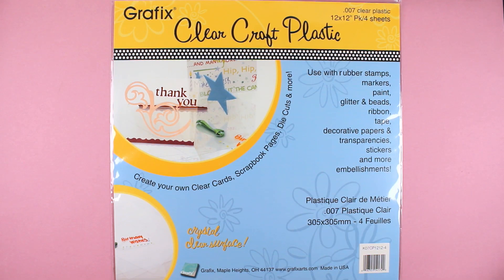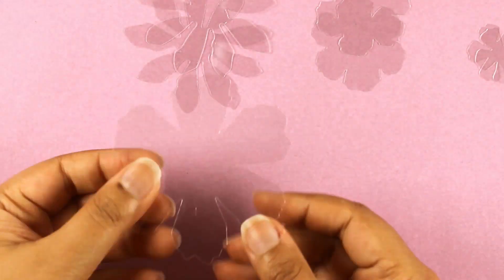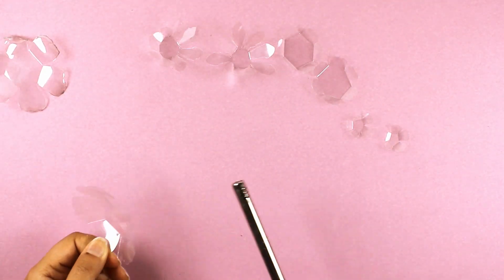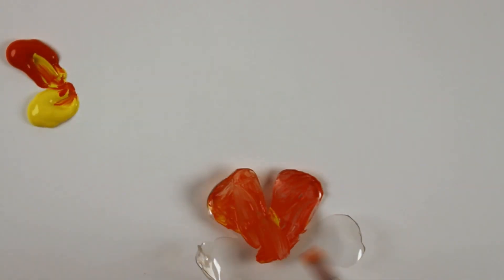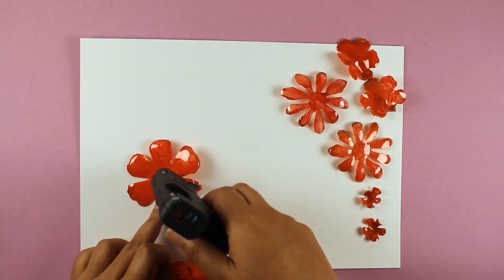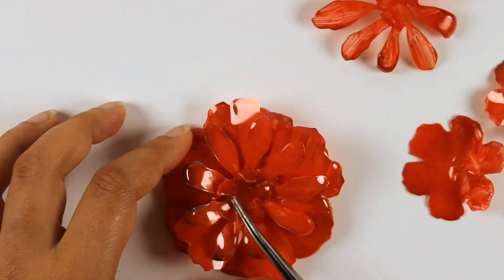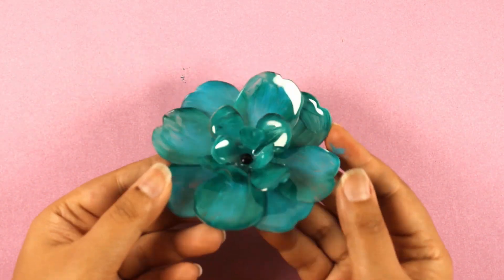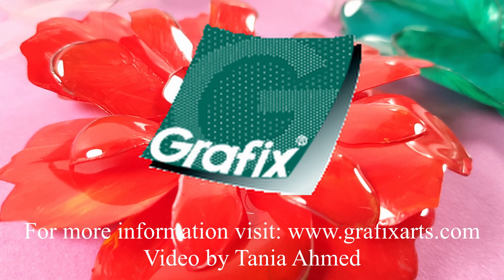Grafix Clear Craft Plastic – Mouldable 3D Flowers with Artist Tania Ahmed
Decorate your home, gift or create a unique hair clip with this quick DIY craft. Make your own moldable 3D flowers with Grafix Clear Craft Plastic Film.